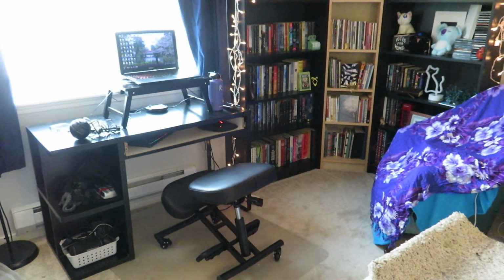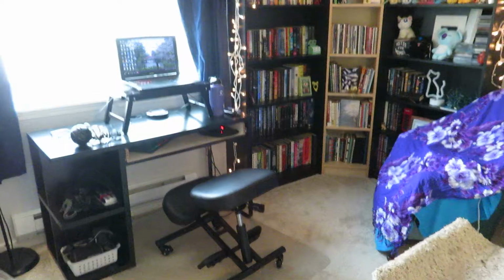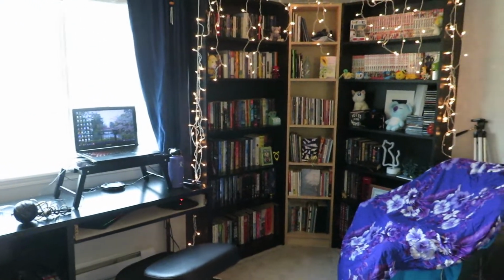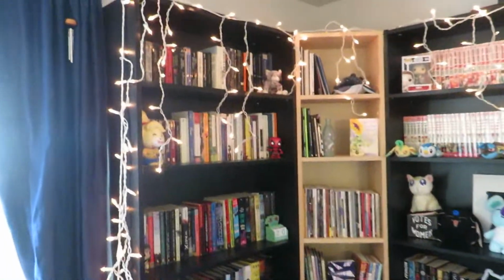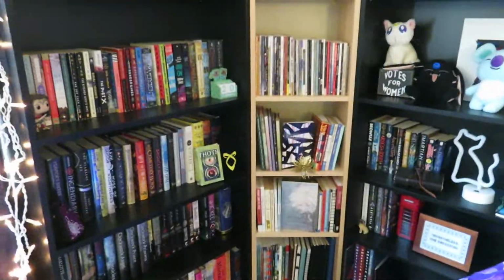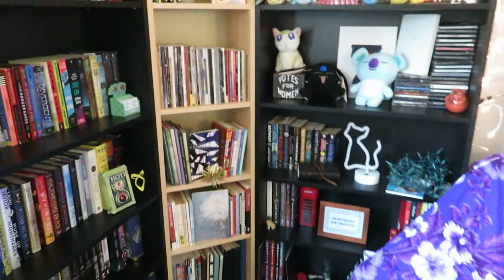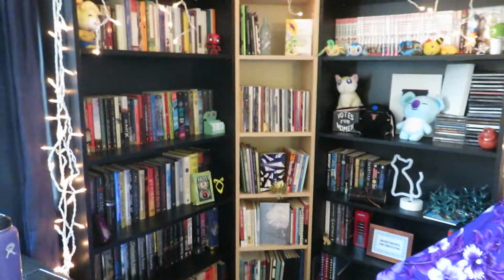Bookshelf Reveal! My (Not So) Secret Project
This is a quick life update mostly and a *~*~Bookshelf Reveal~*~* because I'm almost done and wanted to share! Ever go from not having enough places to put your books to too much space and not enough books? Problems we all aspire to have. :)

My poetry book Fragments is available in paperback and ebook

You can also buy a copy of my chapbook, An Isolated Storm